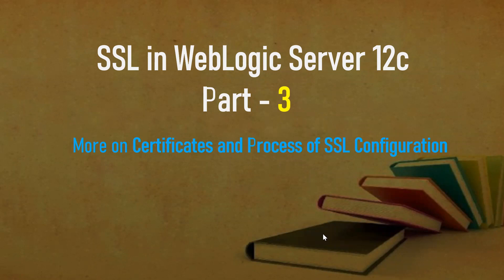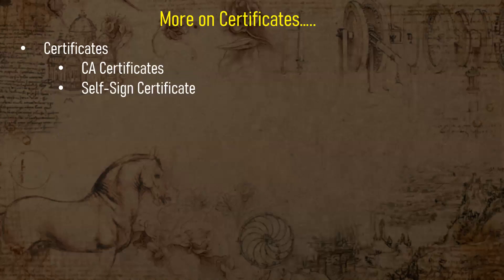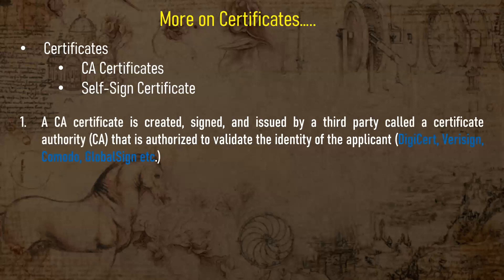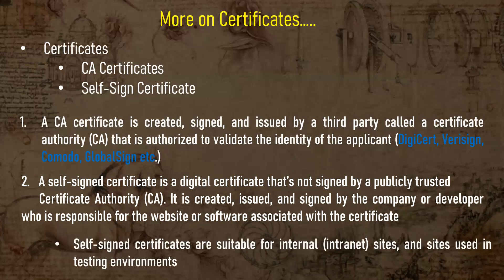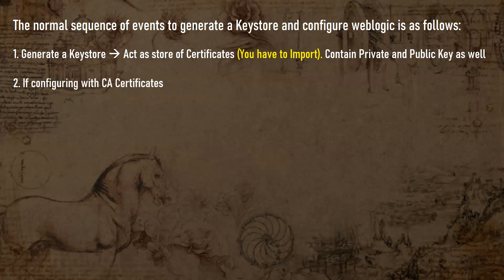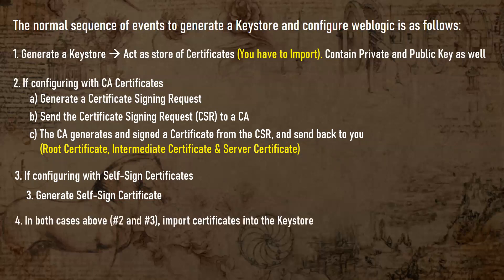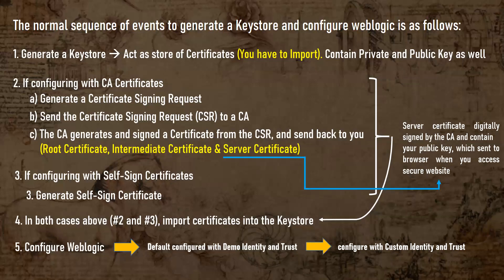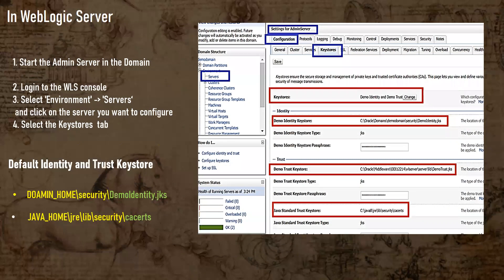SSL in Weblogic Server 12C - Introduction - Part 3